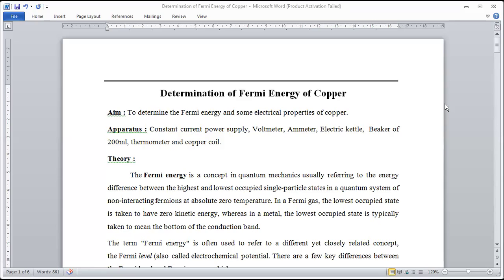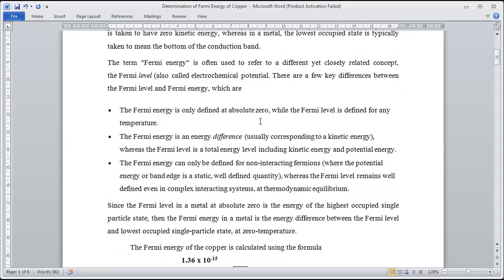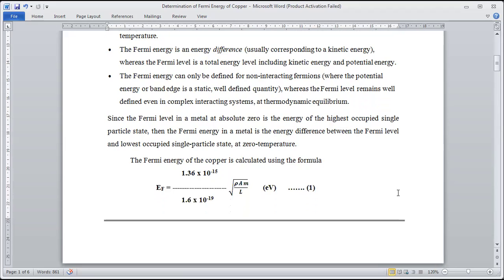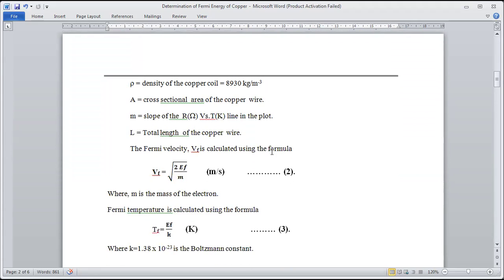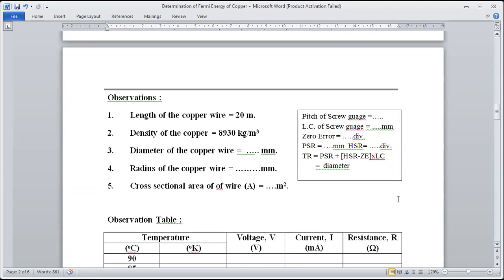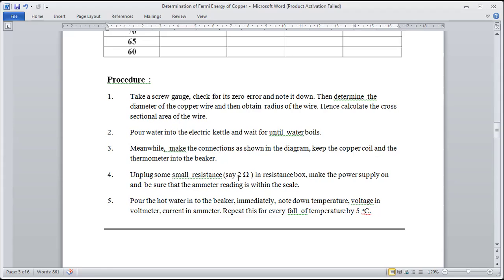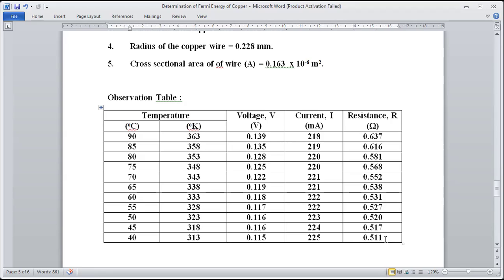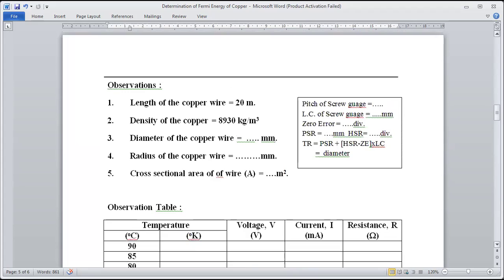Experiment to determine Fermi energy of copper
Experimental procedure  and full details about determination Fermi energy, Fermi velocity and Fermi temperature for copper.